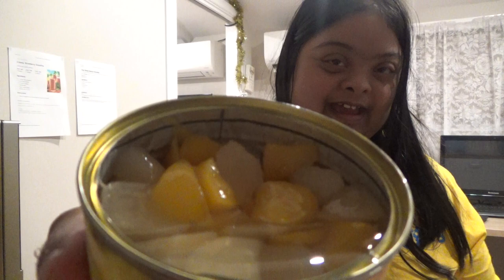play time for fun part one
puppet show part three

The Wiggles Charities:
1. Heart of the Nation
2. UNICEF
3. The Legacy Centenary Torch
4. Boys and Girls of America
5. Save the Children
6. Red Cross
7. Elton John AIDS Foundation
8. PETA Australia
9. Keep the Beat Going

Facebook, Twitter and on TikTok

let's see if I can get 17 more likes and 24 more Subscribers

also...

Twitter. TikTok and Instagram. The Wiggles Instagram

let's see if we can get at least 10 more Subscribers and 13 Likes

And Kids...

Click that Like Button and Turn on your Post Notifications

let's see if we all can get between 10 to 17 more Subscribers and 5 Likes

Another thing...

let's see if us can get between 10 to 15 more Subscribers and 5 Likes

can you point your fingers and keep on wiggling

Peace